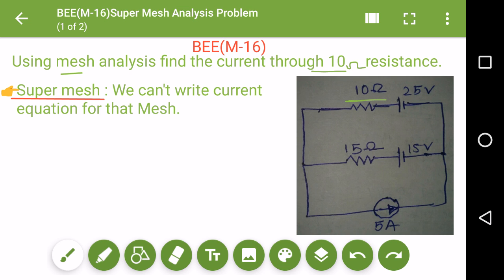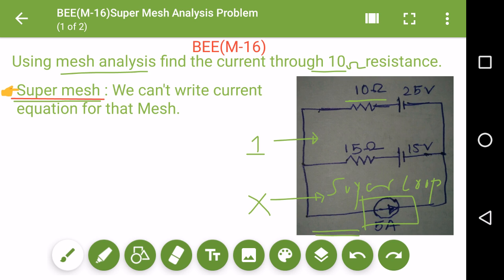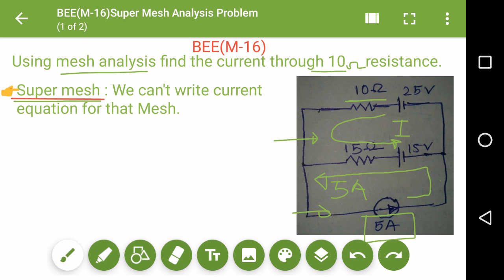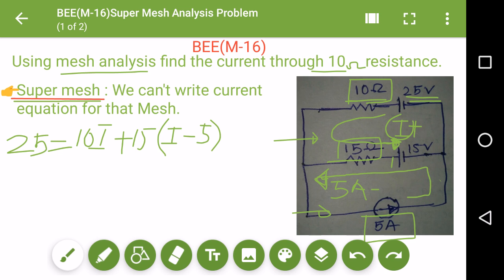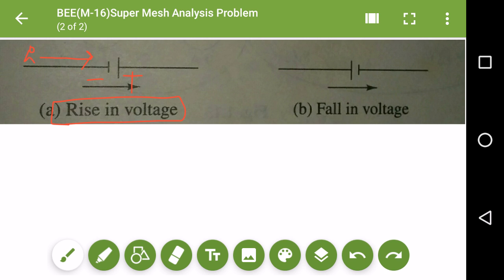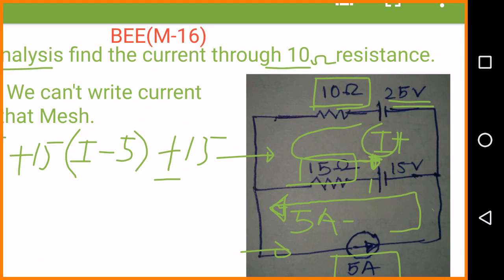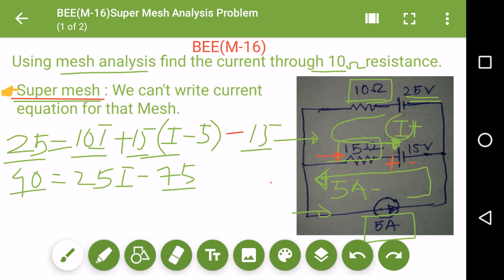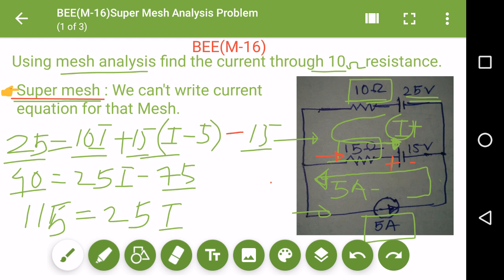BEE(MU paper solve) Supur mesh analysis